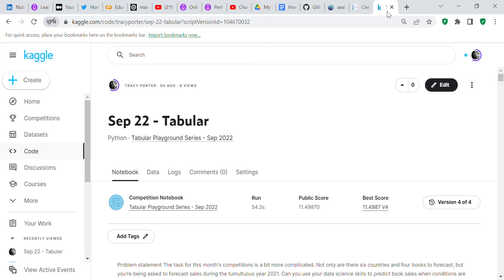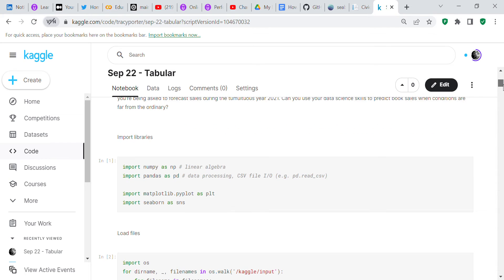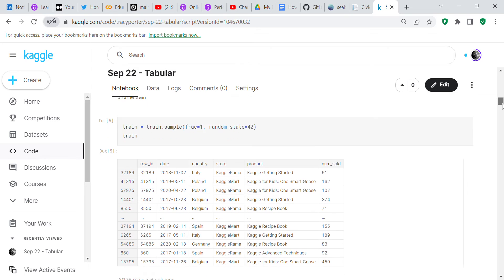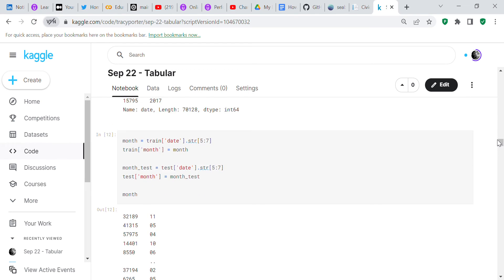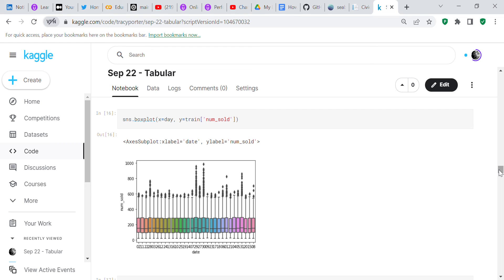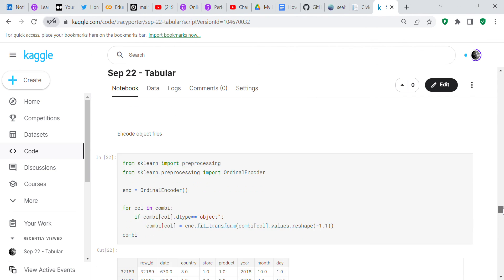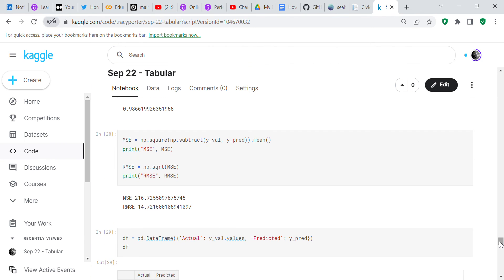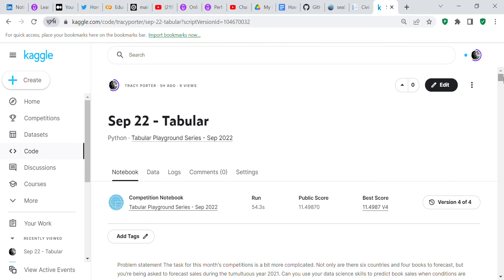Code review: Sep 22 Tabular Kaggle competition